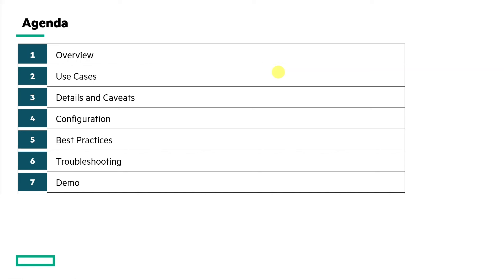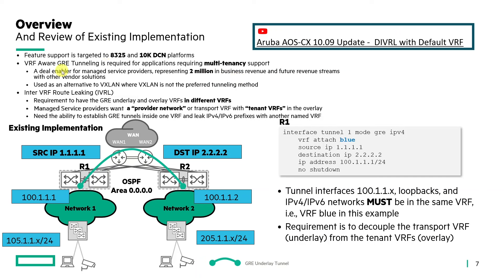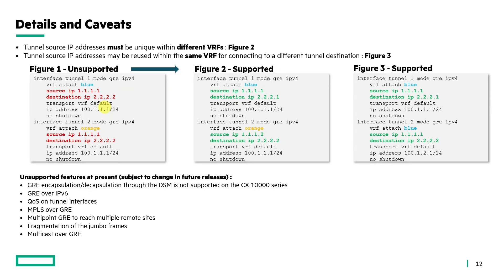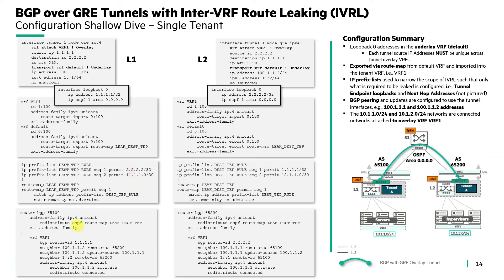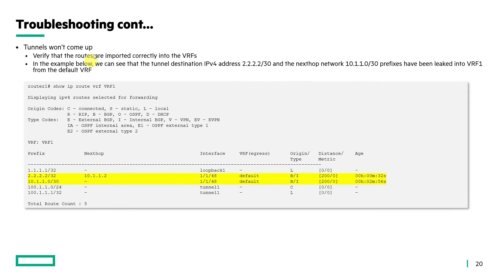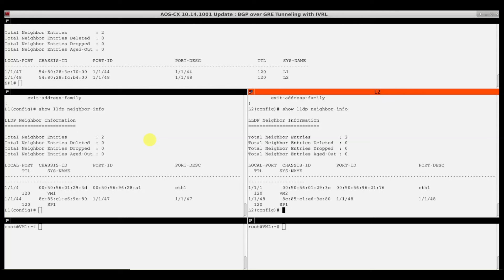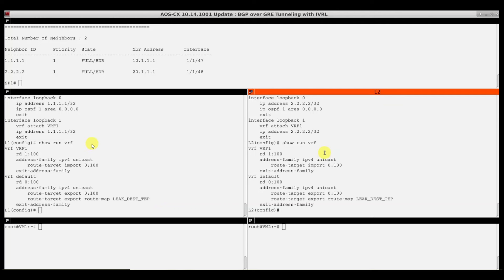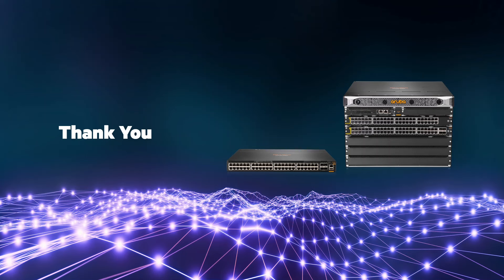AOS-CX 10.14 Release Update: BGP over GRE Tunnels with IVRL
AOS-CX 10.14 Release Elevator Pitch offers a concise summary of the features, solutions, customer use cases, and benefits.